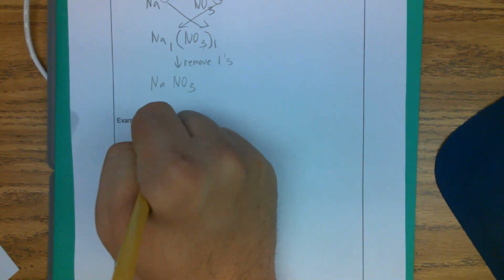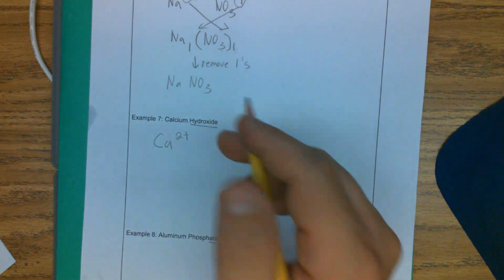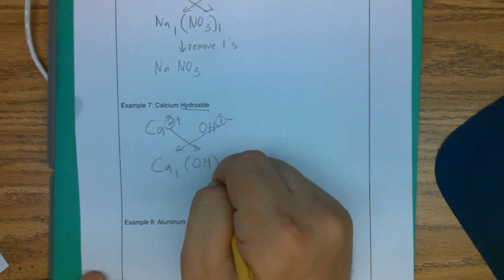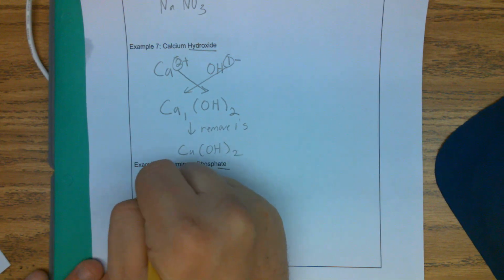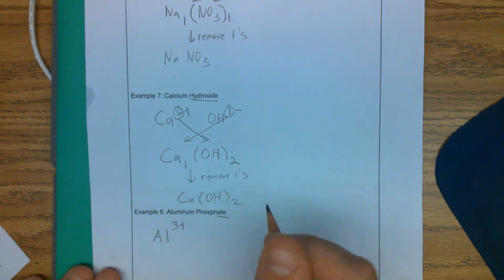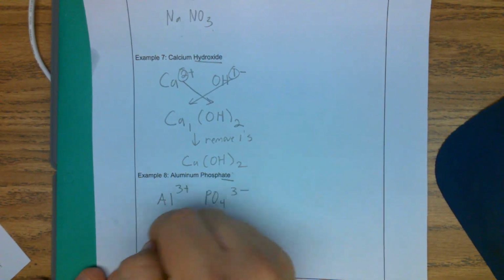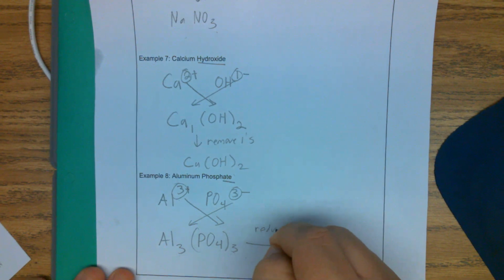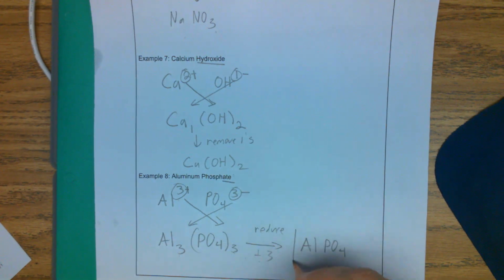Unit 3 Concept 2 Writing formulas Criss cross method for polyatomic ions